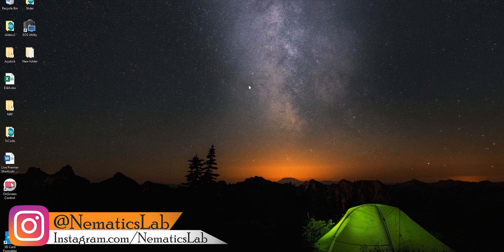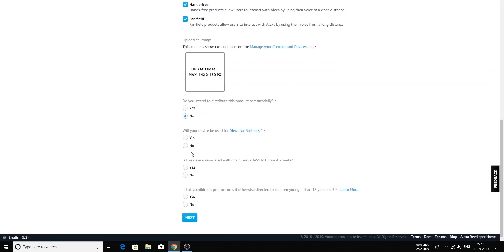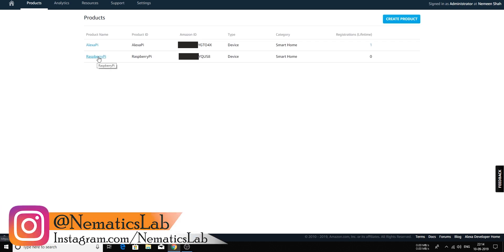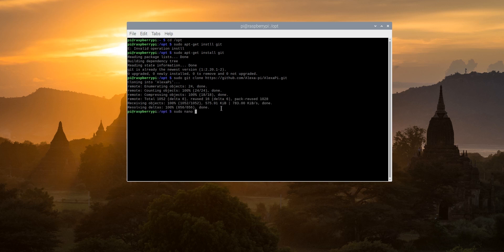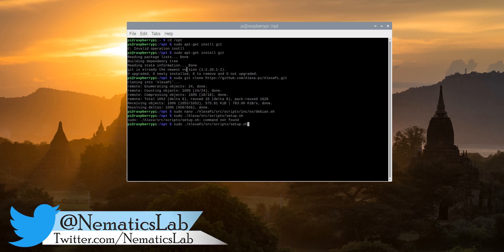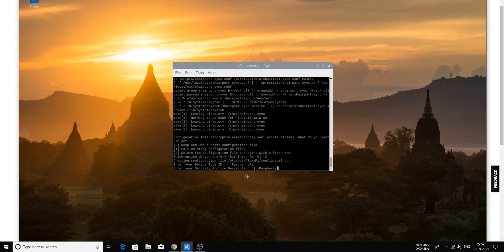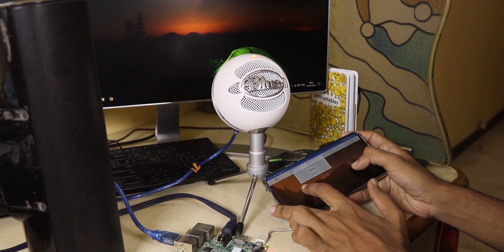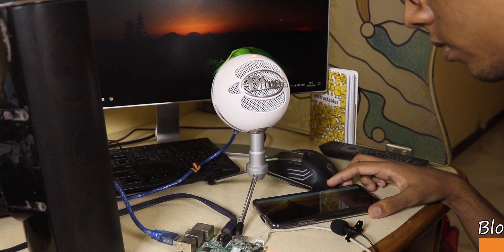How to set up Amazon Alexa on Raspberry Pi | DIY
1) Level up - Quincas Moreira
2) City by Night - ELPHNT
3)Trapped - Quincas Moreira

Social Media

Amazon Alexa, known simply as Alexa, is a virtual assistant developed by Amazon, first used in the Amazon Echo and the Amazon Echo Dot smart speakers developed by Amazon. It is capable of voice interaction, music playback, making to-do lists, setting alarms, streaming podcasts, playing audiobooks, and providing weather, traffic, sports, and other real-time information, such as news.

Alexa built-in is a category of devices created with the Alexa Voice Service (AVS) that have a microphone and speaker. You can talk to these products directly with the wake word “Alexa,” and receive voice responses and content instantly. Alexa built-in products work with Alexa skills and Alexa-compatible smart home devices, bringing familiar capabilities from the Amazon Echo family of devices to a range of new form factors and use cases developed by leading brands.
The Alexa Voice Service enables you to access cloud-based Alexa capabilities with the support of AVS APIs, hardware kits, software tools, and documentation. We simplify building voice-forward devices with Alexa built-in by handling complex speech recognition and natural language understanding in the cloud, reducing your development costs and accelerating your time to market. Best of all, regular Alexa updates bring new features to your device and add support for a growing assortment of compatible smart home devices. Build with AVS, and become part of the Alexa family.

Developers use the Alexa Voice Service (AVS) to integrate Alexa directly into their products. Your team chooses hardware and designs the experience, AVS provides automatic speech recognition, natural language understanding, and text-to-speech engines.